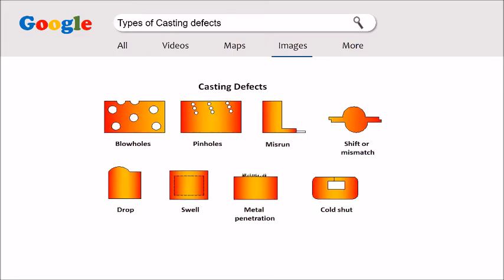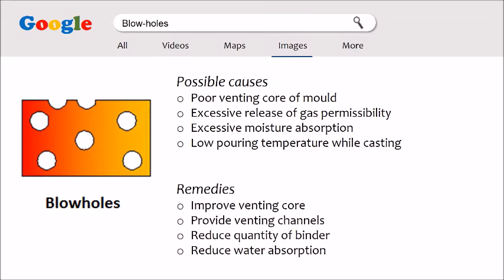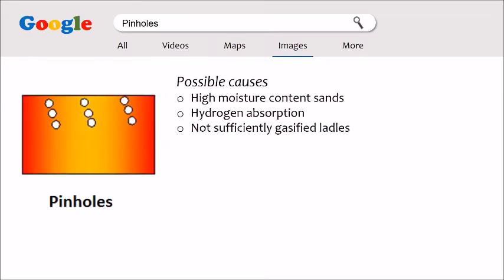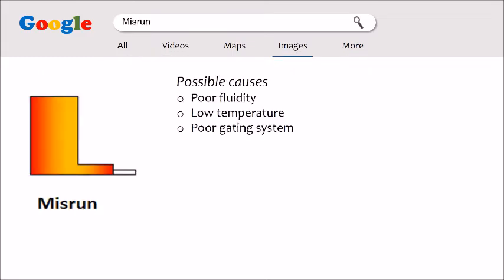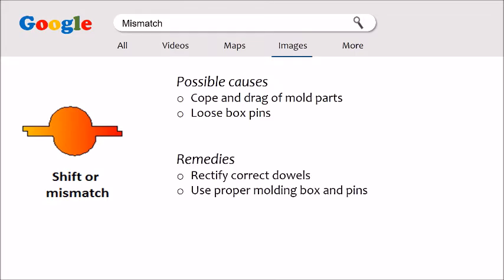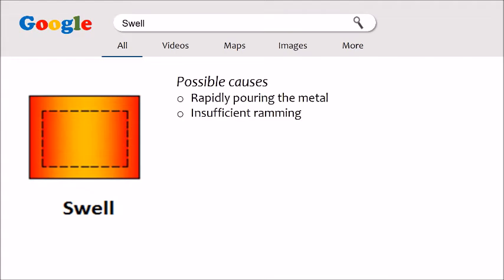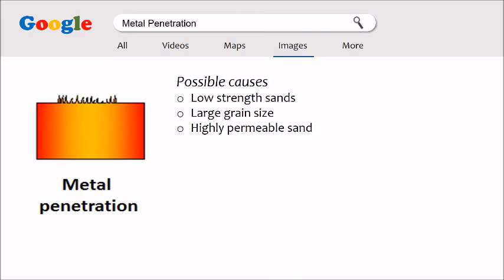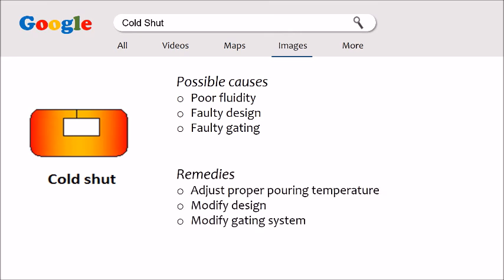Casting Defects: Causes and Remedies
Types of Casting Defects with their possible cause and remedies.